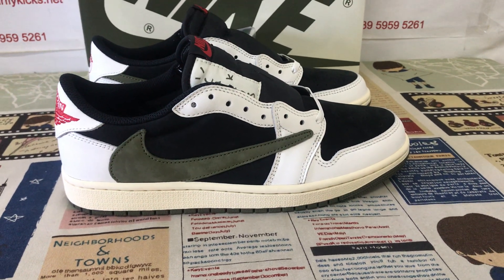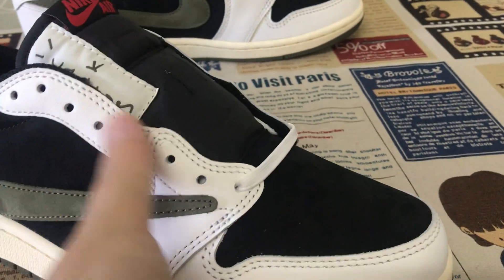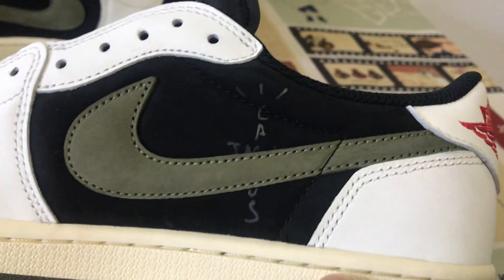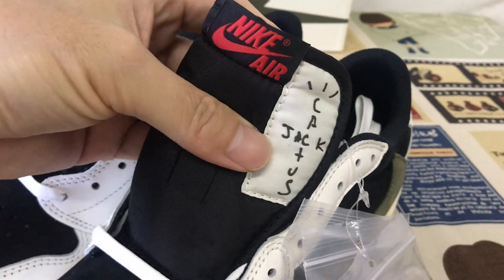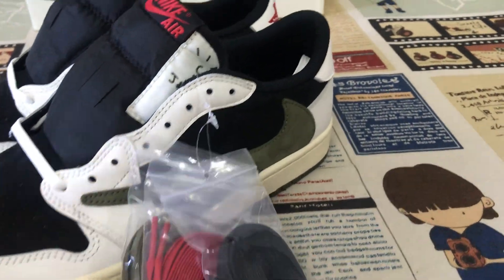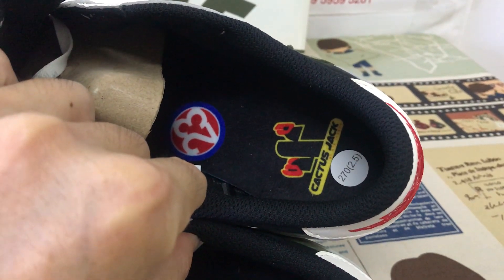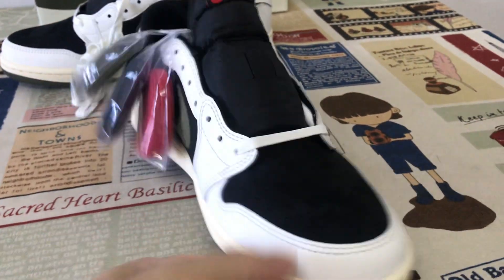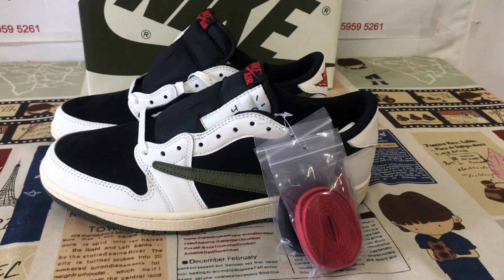Travis Scott x Air Jordan 1 Low OG Olive Review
Travis Scott x Air Jordan 1 Low OG Olive

Hey friend today give you the 1st detailed review on Travis Scott x Air Jordan 1 Low OG Olive,if you like them,pls click the below link to order on my
Since their first link up in 2017, Air Jordan and Travis Scott’s partnership has represented one of the most lauded in the sneaker sphere. The two reunite this year to continue their distinctive approach to collaborations, bringing the Air Jordan 1 Low back under the spotlight for a women’s iteration.

The sneaker features all of the unique design codes typical of the duo, like a reversed Swoosh on the lateral side and Cactus Jack embroidery at one heel. The colourway represents a new addition to their collaborative output, with white, black and olive used throughout the sneaker.